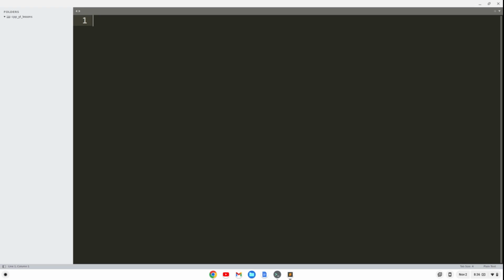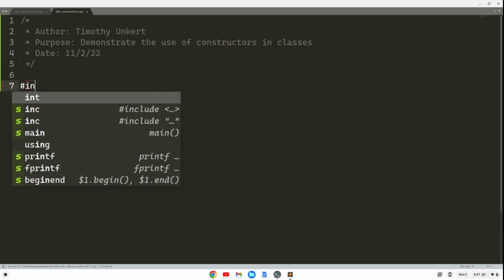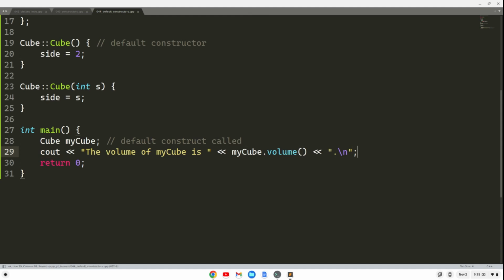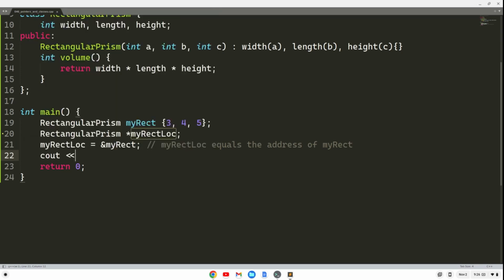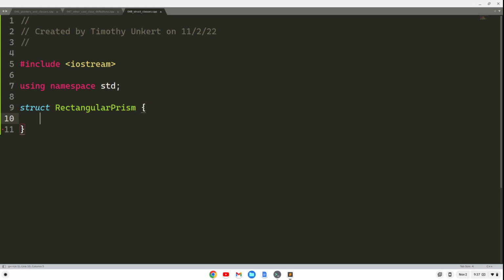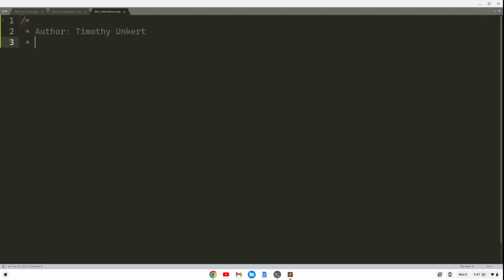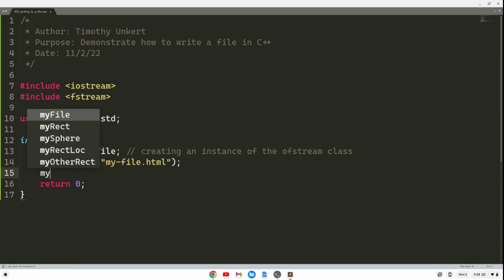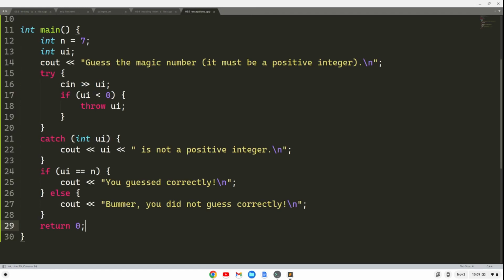C++ Mega Tutorial Part 2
In part 2 of my mega tutorial I cover C++ programming including classes, constructors, struct classes, recursive functions in C++, try and catch statements, as well as many ways to initialize functions. I discuss pointers and classes, encapsulation, inheritance, polymorphism, and writing and reading from files.